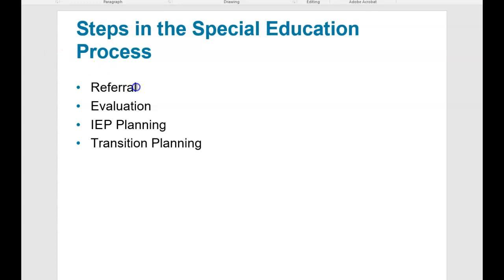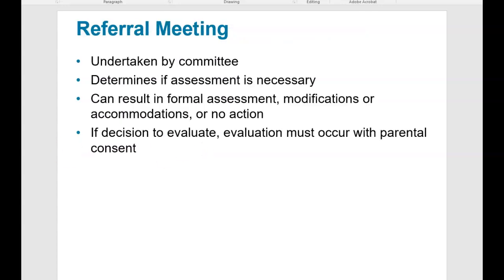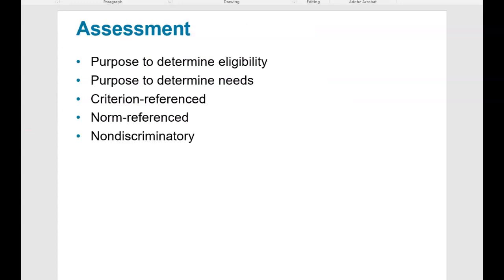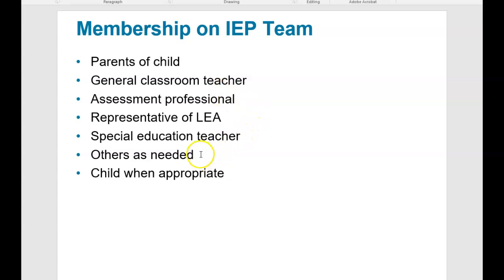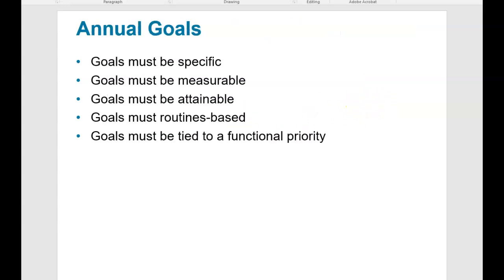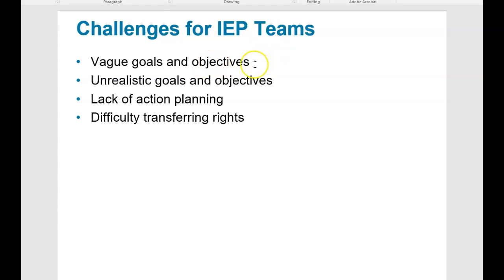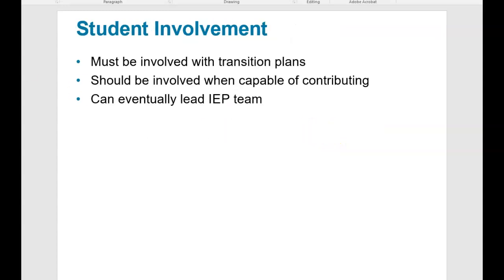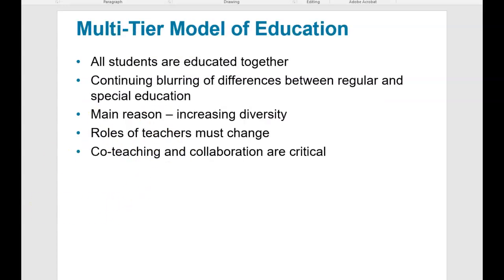Ch. 3 with sound, only 1 part